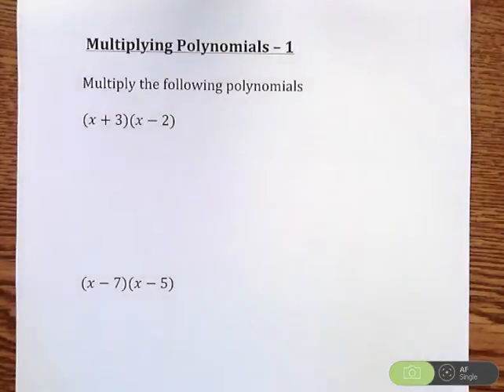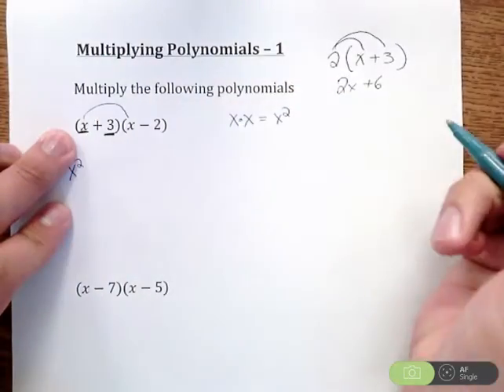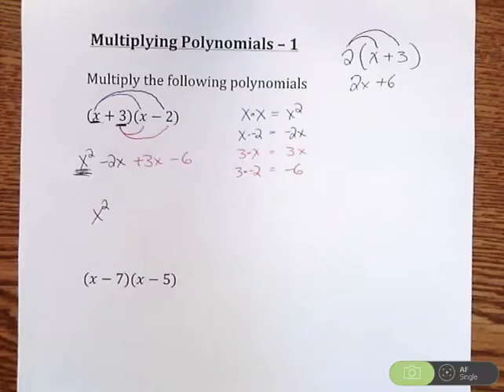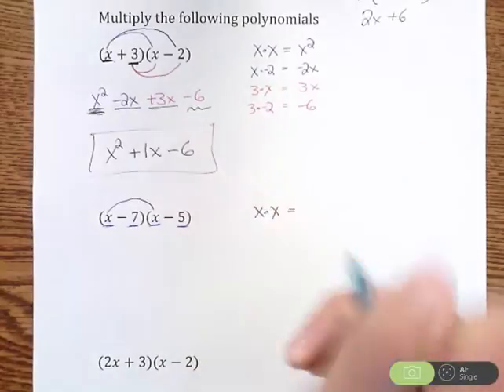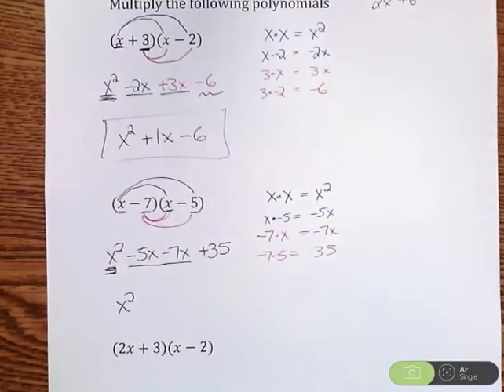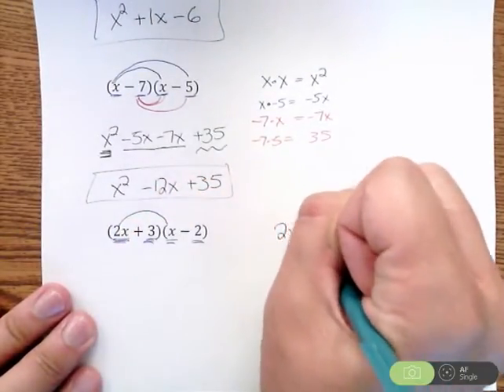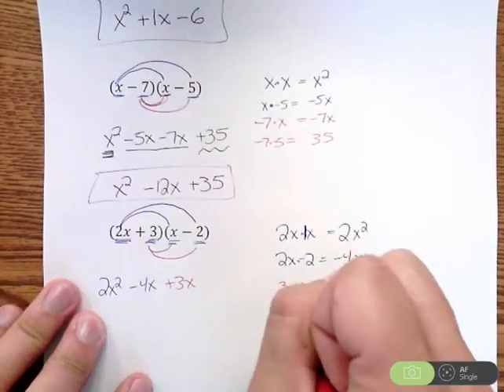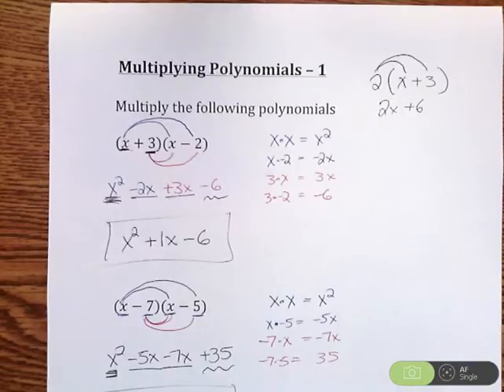Multiplying Polynomials 1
Multiplying polynomials and combining like terms.